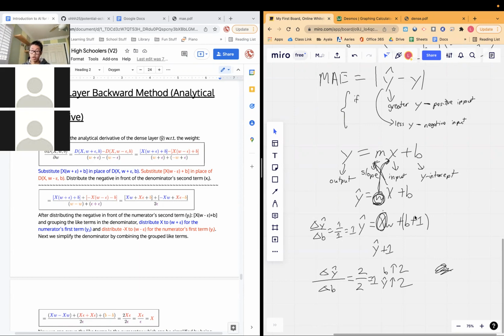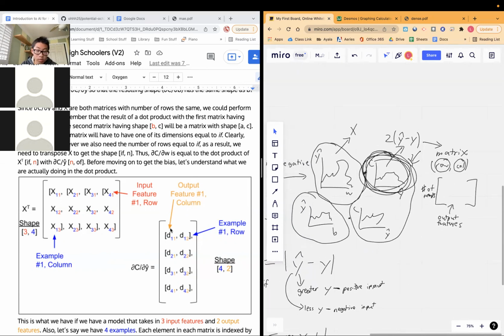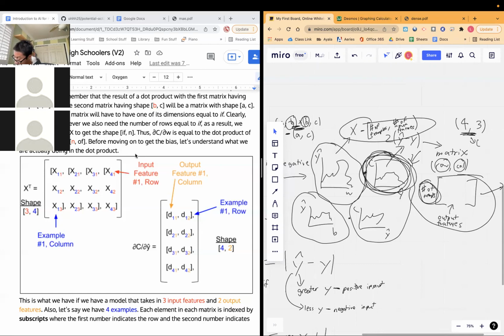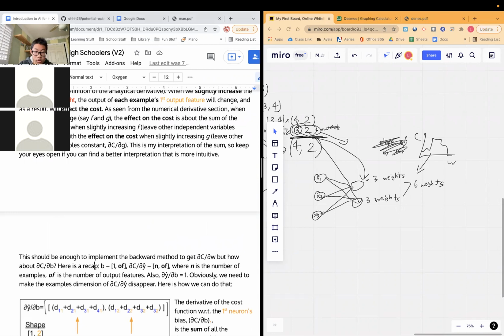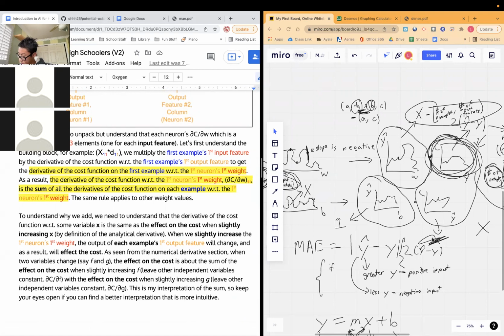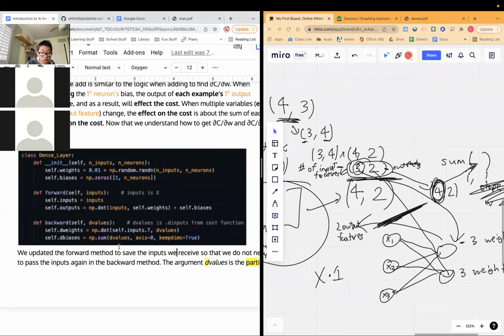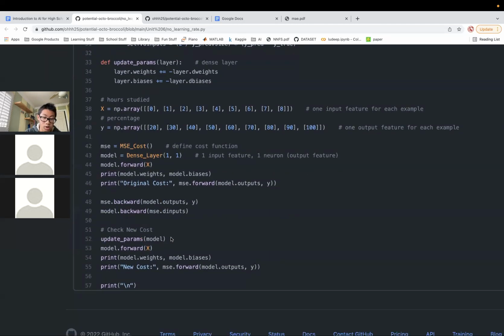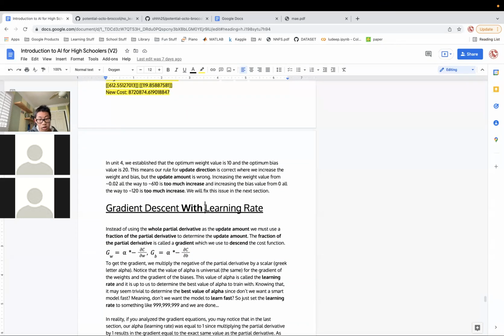learning without learning rate